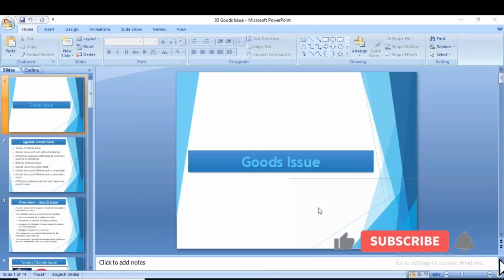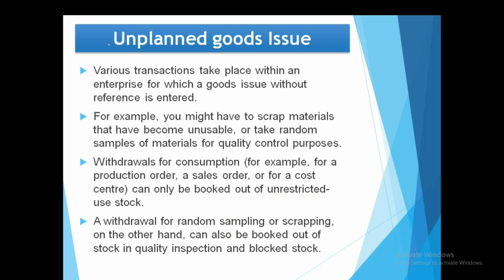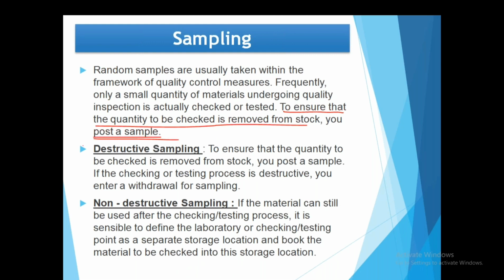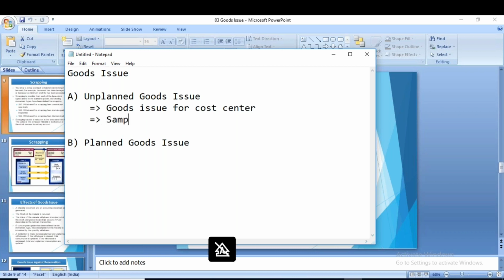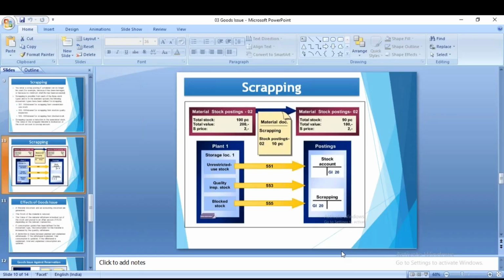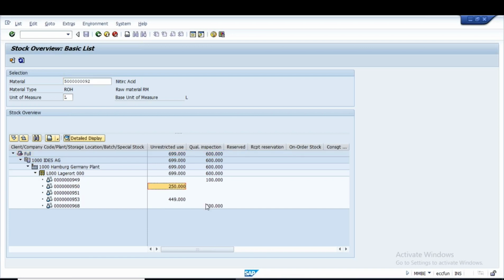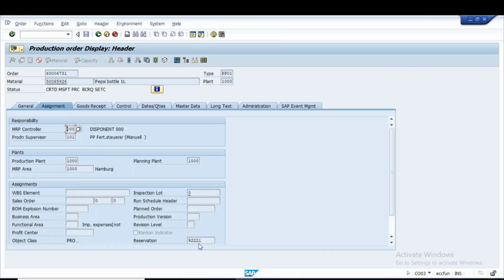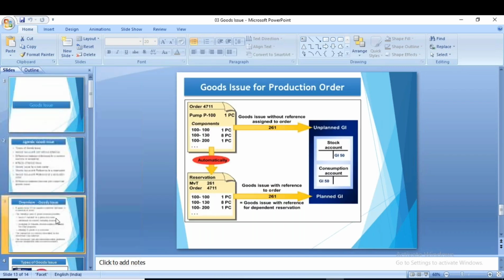14 SAP MM Goods Issue, Type of Goods issue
SAP MM Goods Issue
1. Type of Goods issue
2. Goods issue without reference
3. Difference between withdrawal for a random sample of scrapping
4. Effects of Goods issue
5. Goods issue for a cost center
6. Goods issue with reference to a reservation
7. Goods issue with reference to a production order
8. Difference between planned and unplanned goods issue.